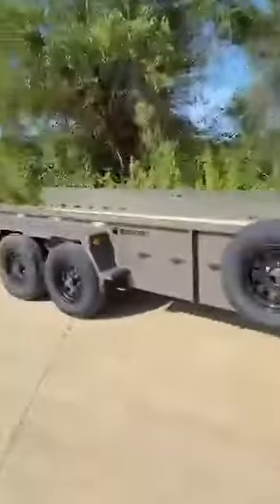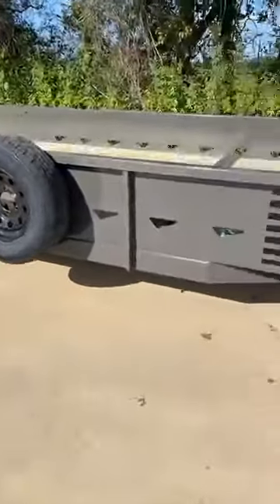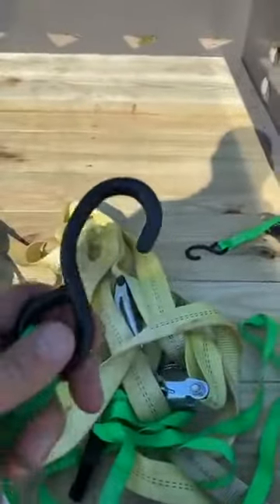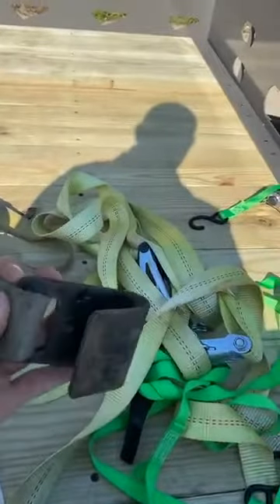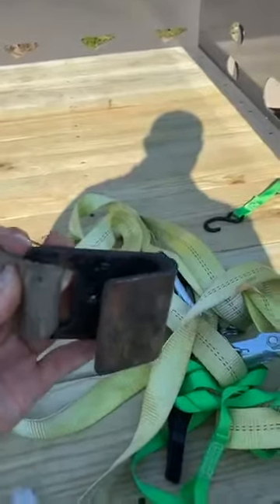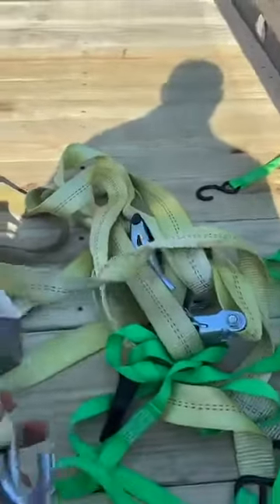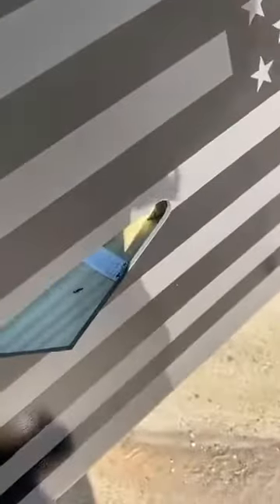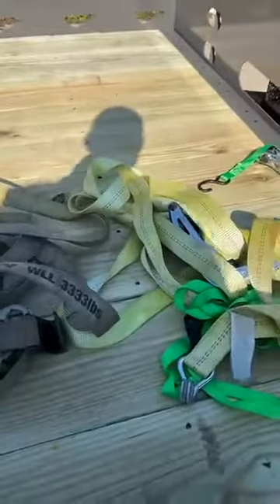Bighorn DT45 Lightning Holes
Help secure your Side by Sides easier